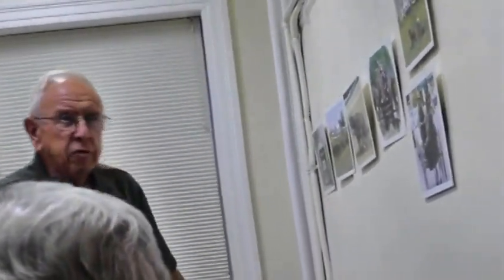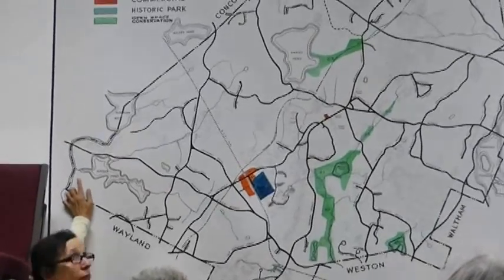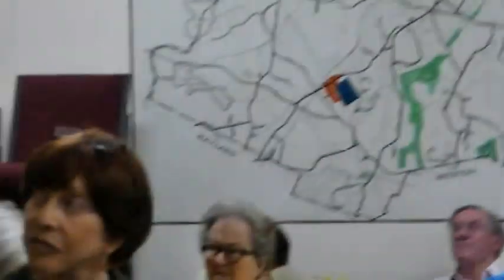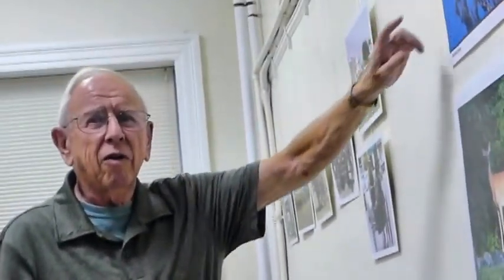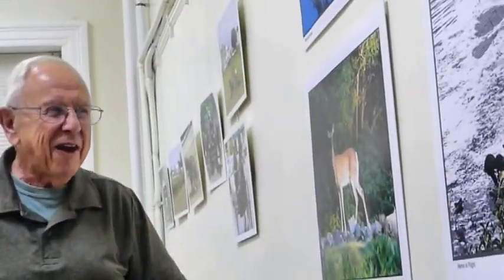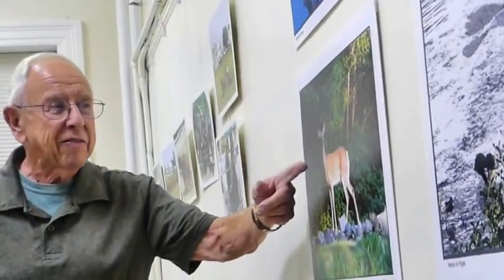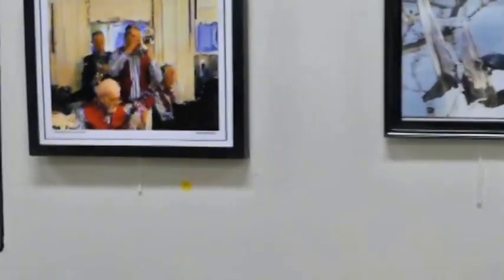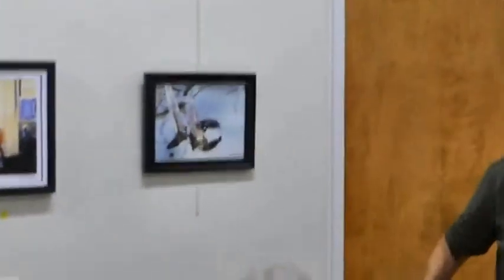Bemis Photographer Harold McAleer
Harold describes his photos at an Artist Coffee at the Lincoln Council on Aging